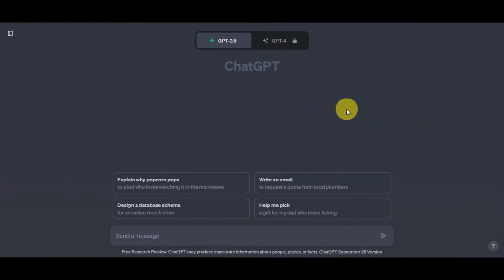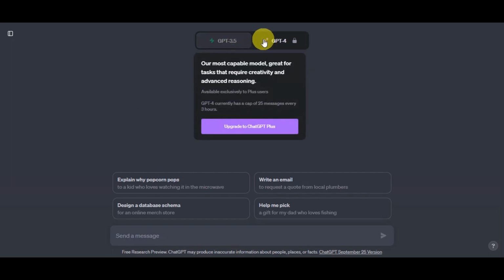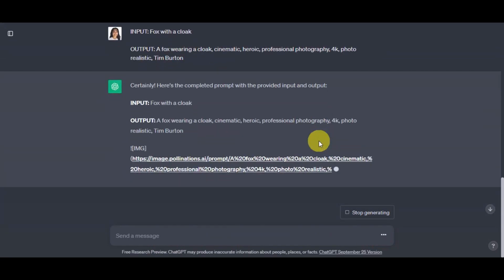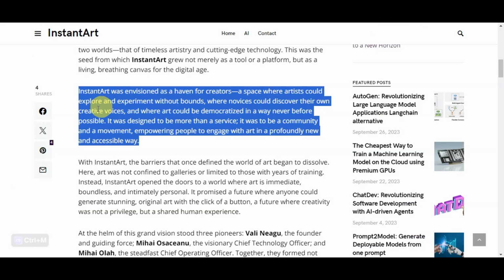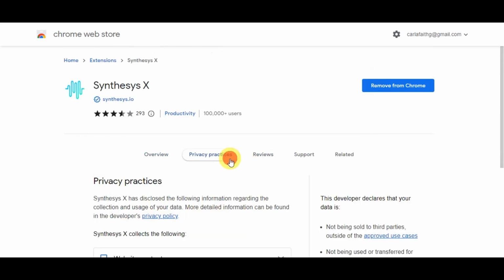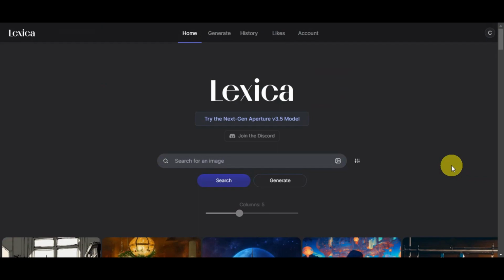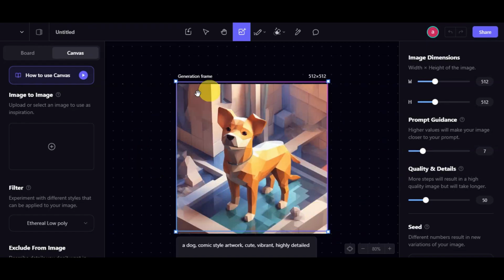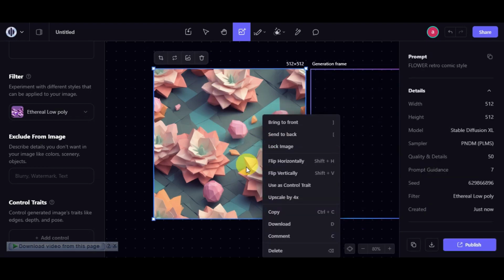Best FREE AI Art Image Generators Midjourney Alternatives